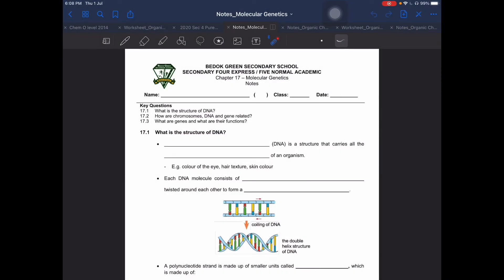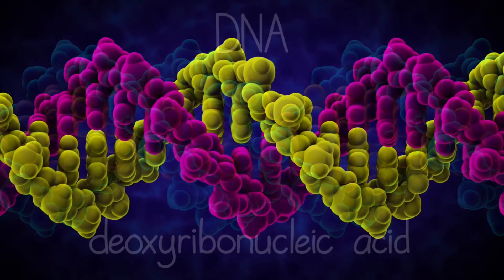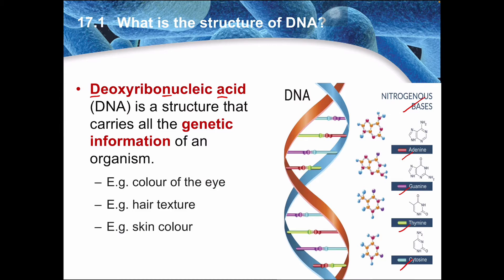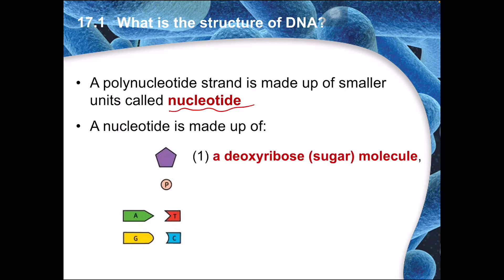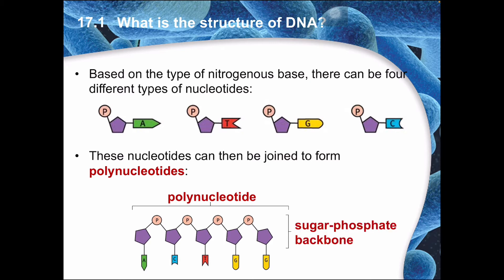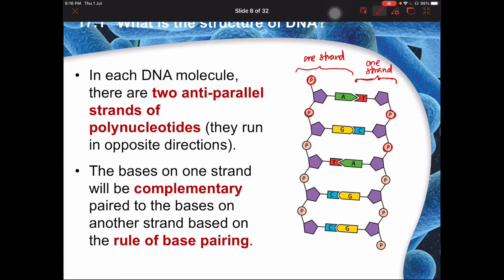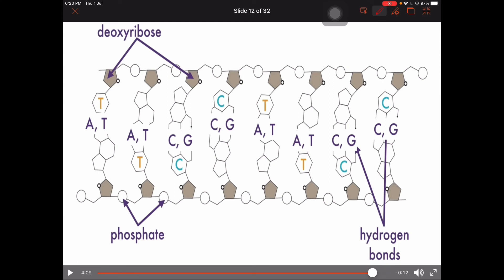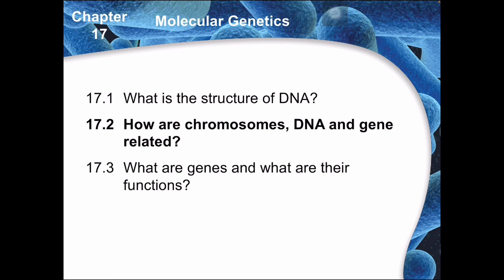Molecular Genetics - Part 1 of 3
In this video, students will learn how to:

- Describe the structure of DNA
- Describe the structure of a nucleotide
- Determine the complementary base pairing of bases on polynucleotide strands